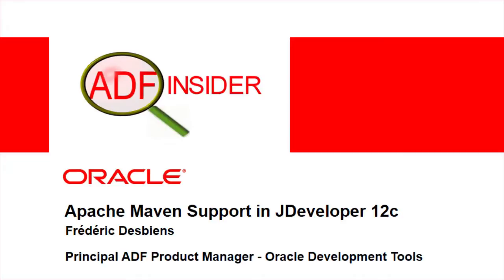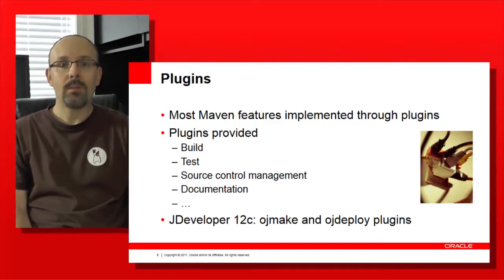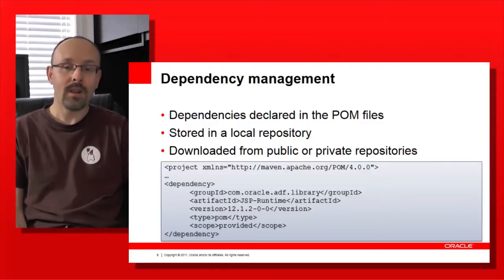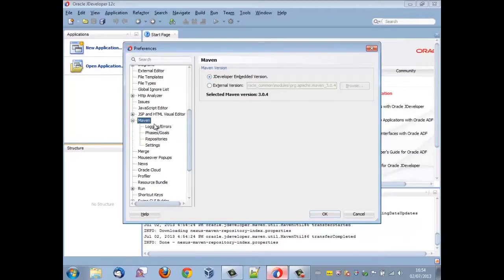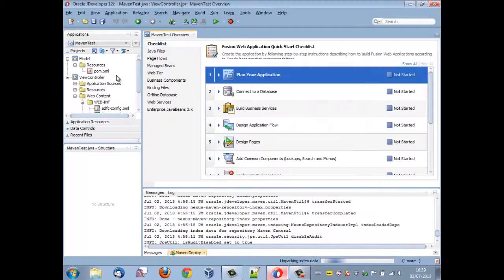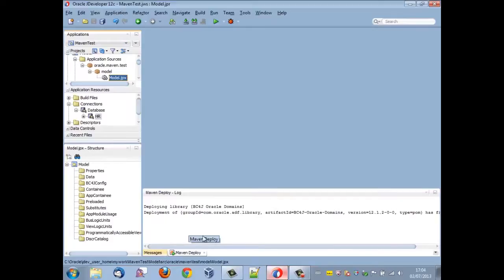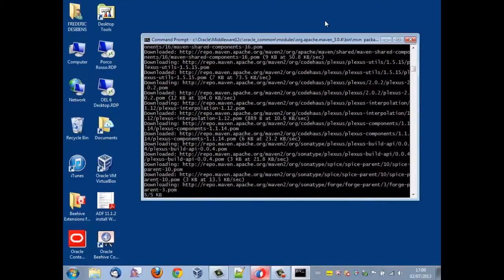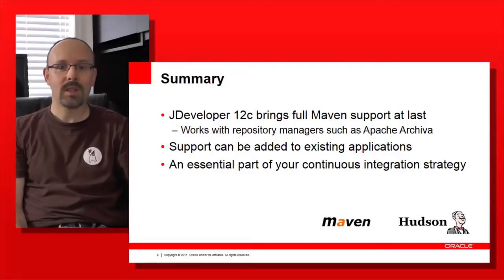Introducing Maven Support in JDeveloper 12c - ADF Insider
JDeveloper 12c introduces support for Maven and in this ADF Insider recoding Frederic Desbiens takes you through setting up an ADF project that can be built with Maven